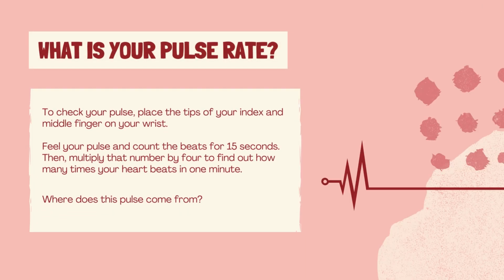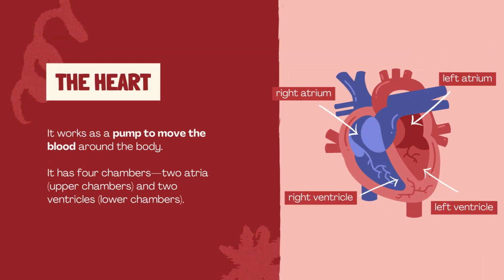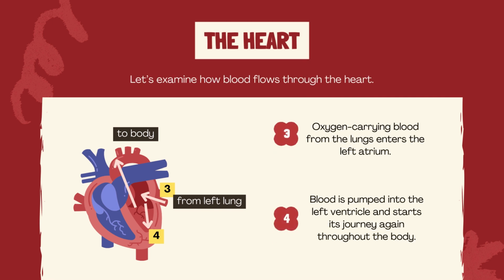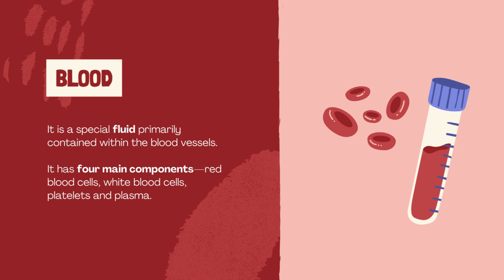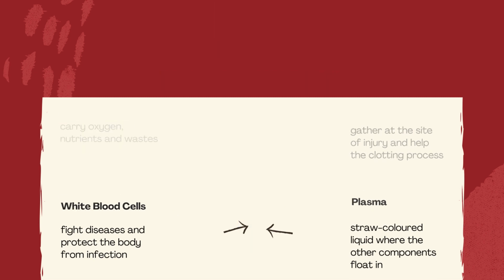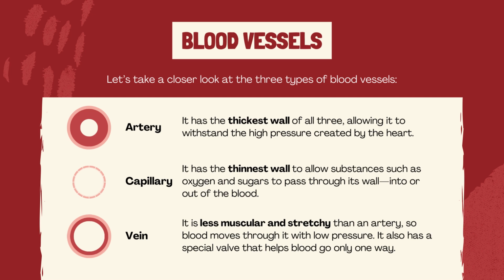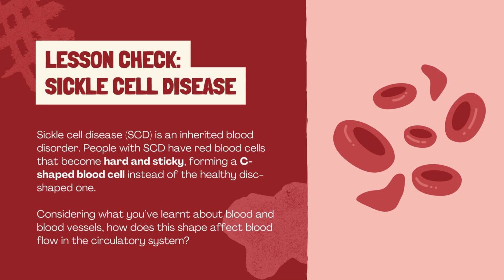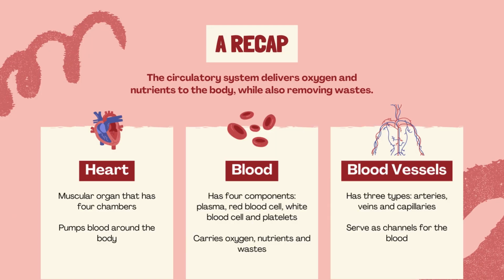The Circulatory System, The role of the heart, blood and blood vessels.